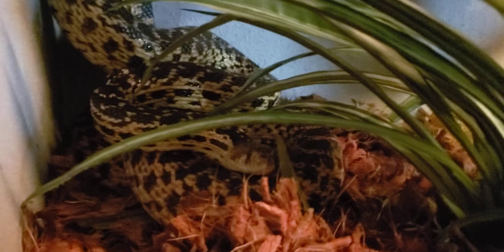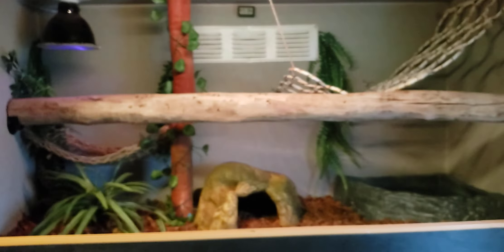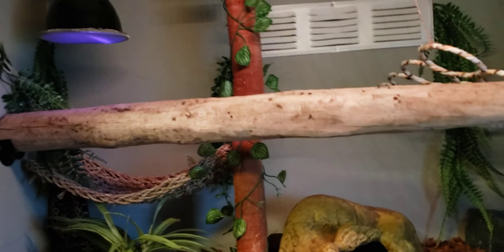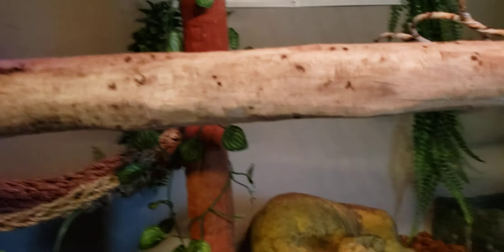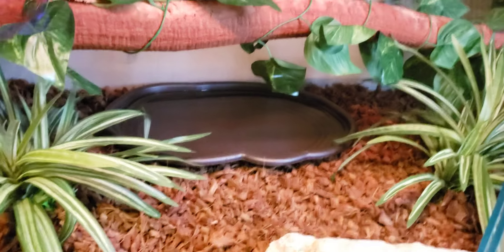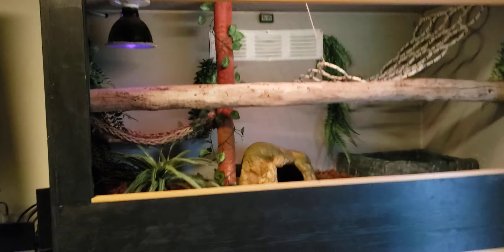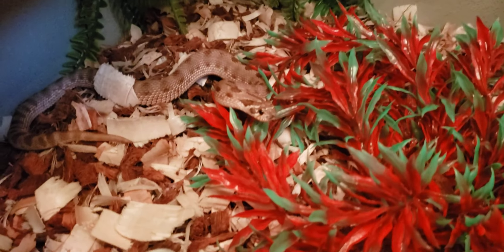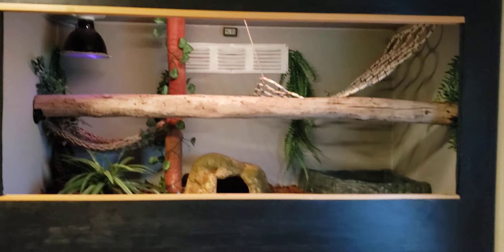small upgrade for Odins enclosure. Pacific gopher snake.